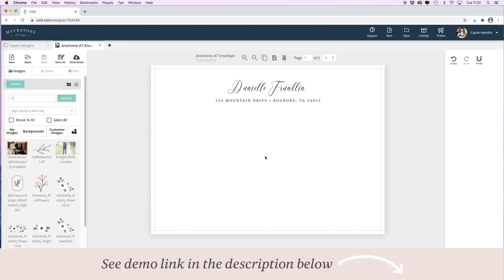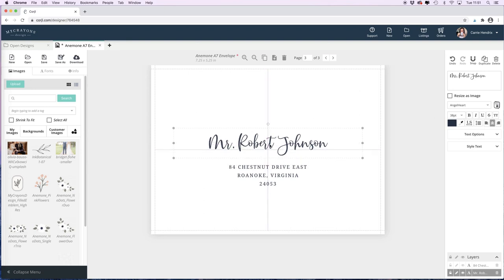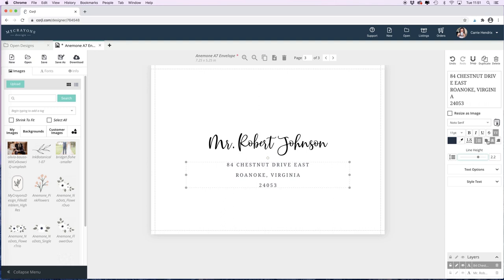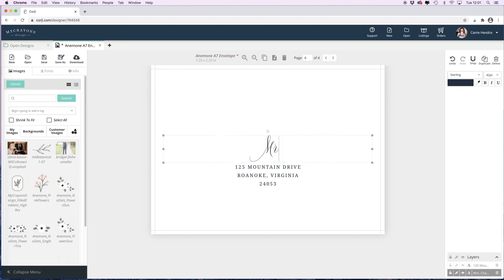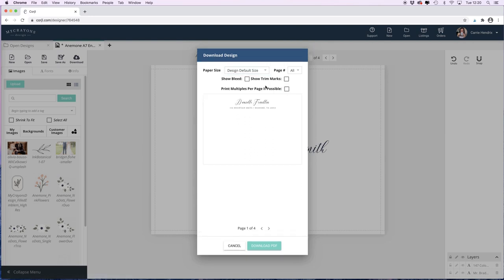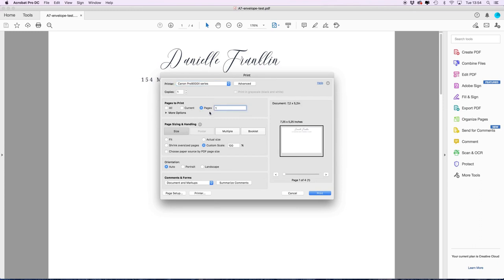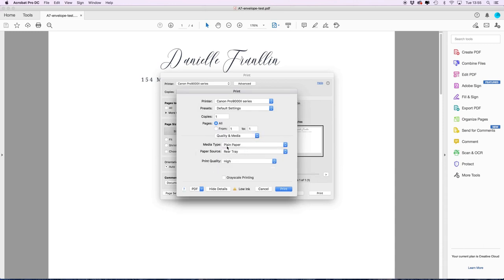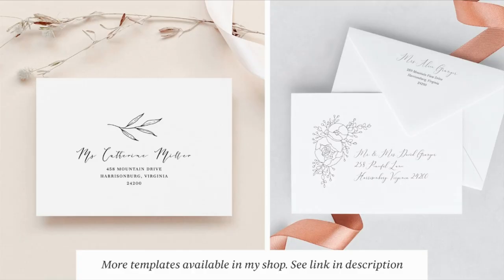How to edit and print envelopes at home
One of the loveliest ways to elevate your wedding invitations is the thought and care you give to addressing your envelopes. In this tutorial, I'll walk you through how to edit and print addresses directly on your envelopes using this budget-friendly template.

• Browse more templates in the shop